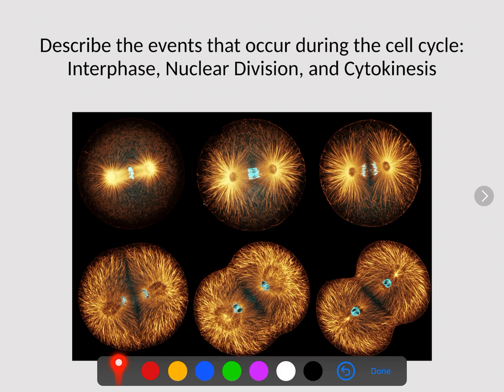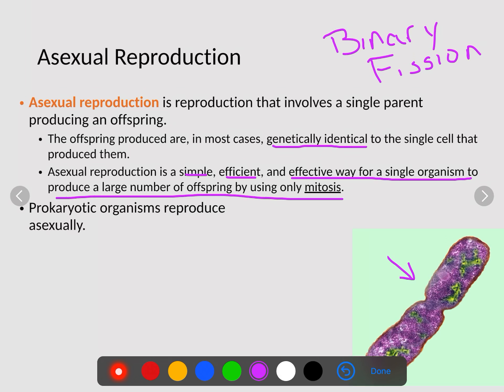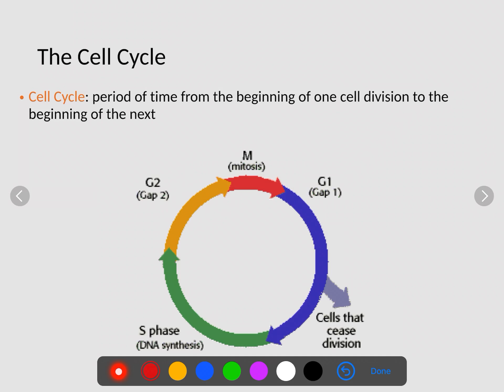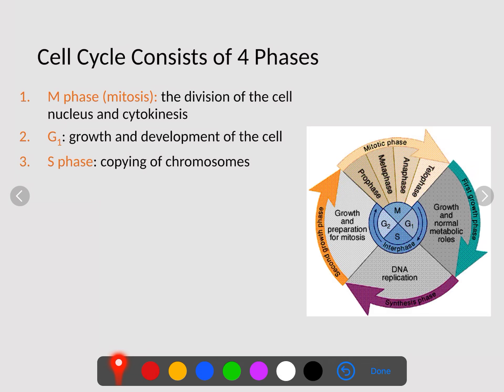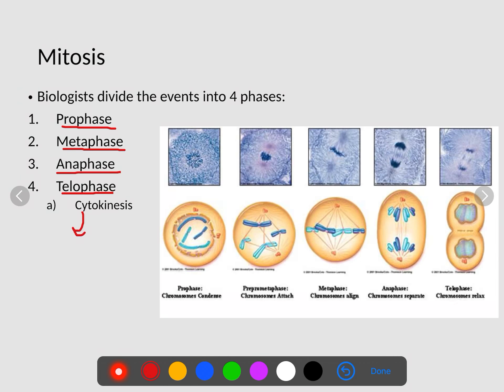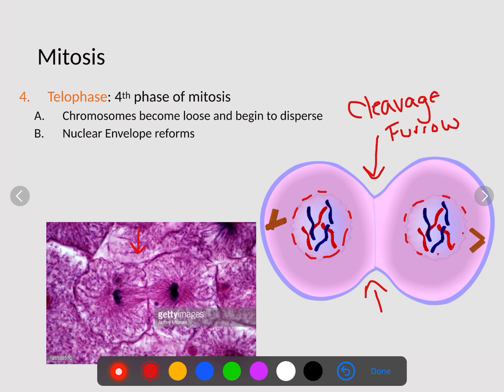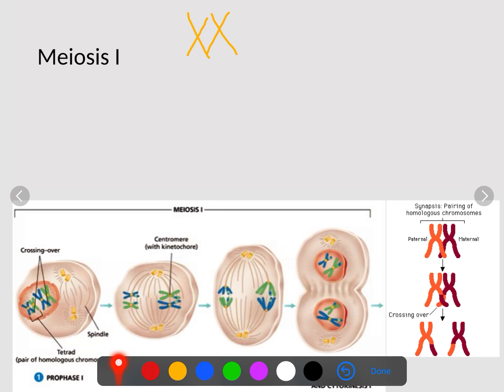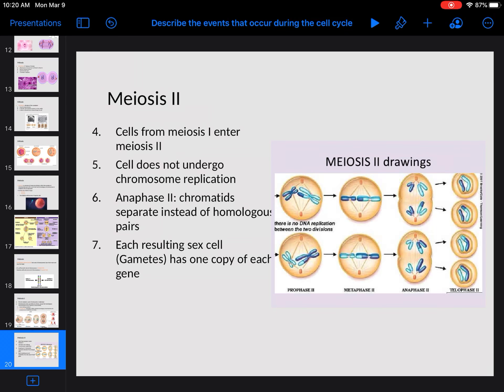Describe the events that occur during the cell cycle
The video reviews how cells split during mitosis and meiosis.  The video goes over the steps of the cell cycle, steps of mitosis, steps of meiosis, and sexaual/asexual reproduction.